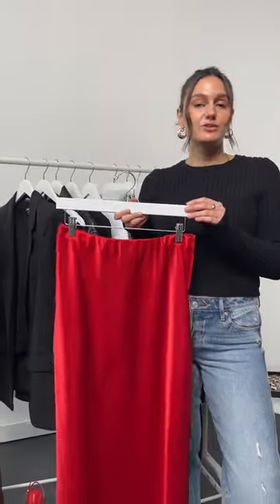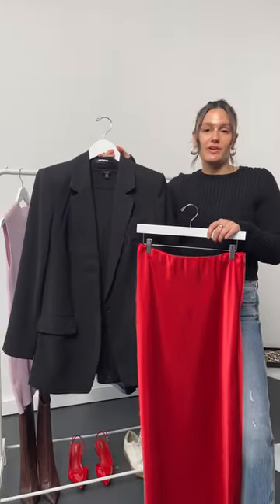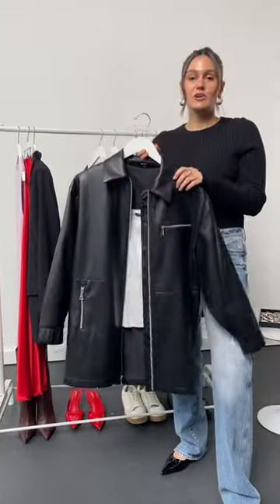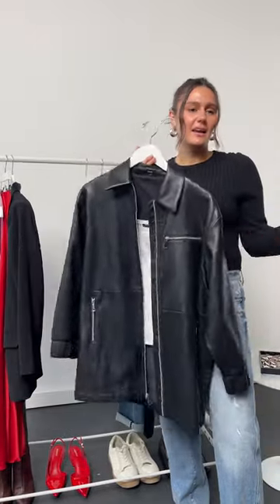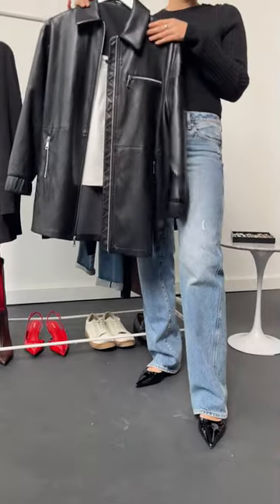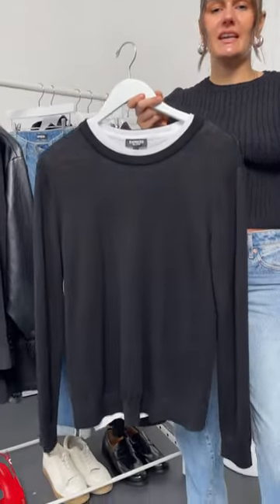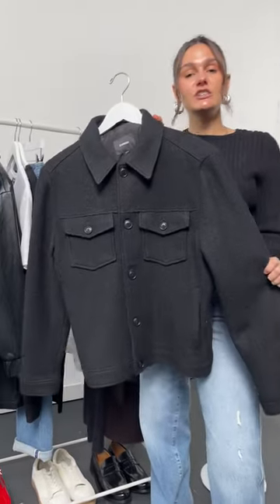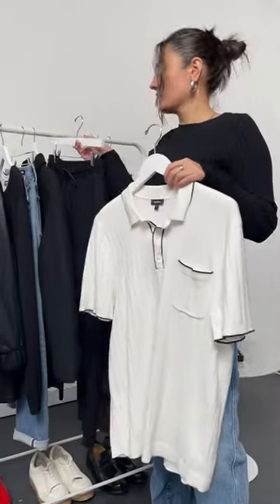Ask a Stylist What to Wear for Valentine’s Day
In search of the perfect outfit inspiration for your Valentine’s Day and Galentine’s Day plans? Find new red satin slip skirts, wear-everywhere staple blazers, denim to fall in love with, Body Contour tops, sweaters and more outfit ideas for every plan at Express.